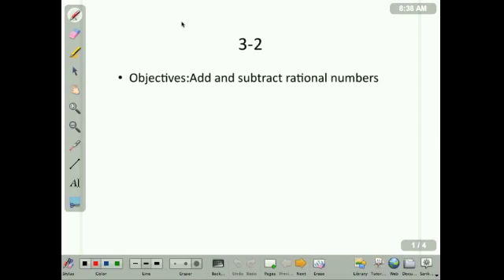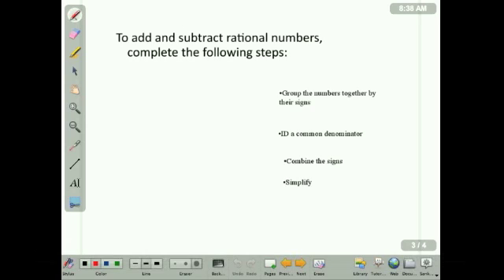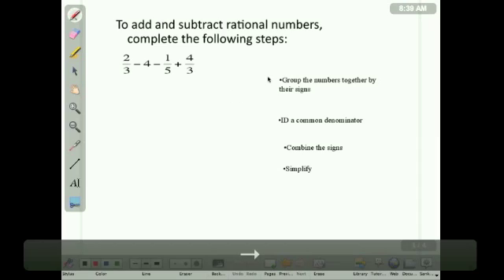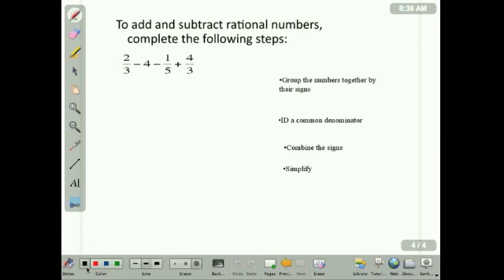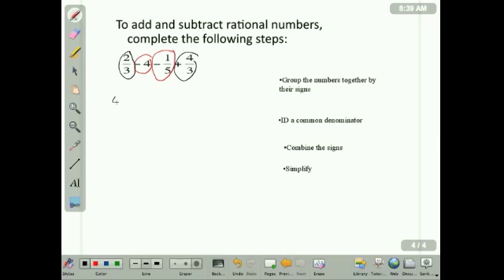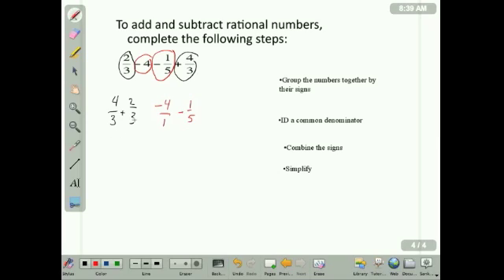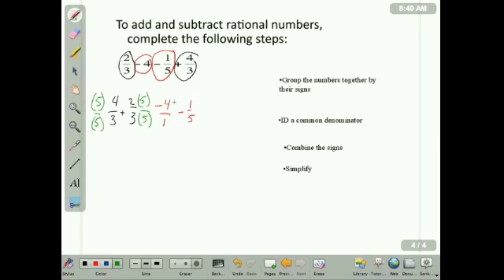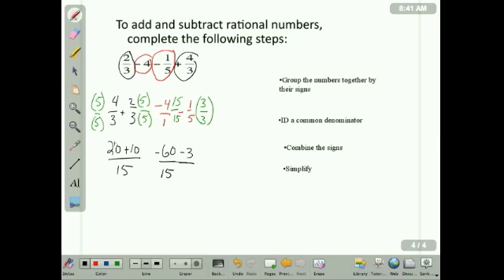adding and subtracting rational numbers.m4v